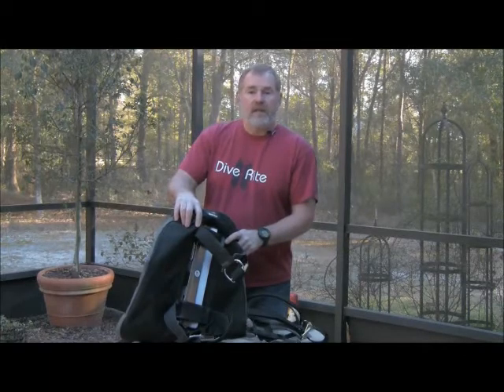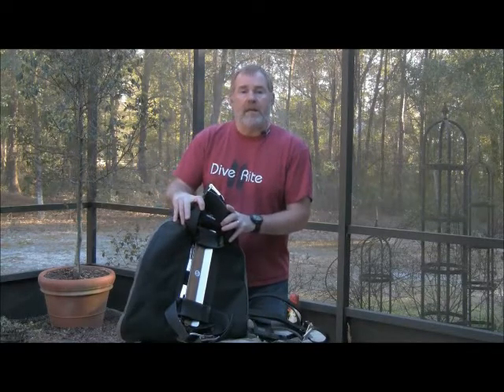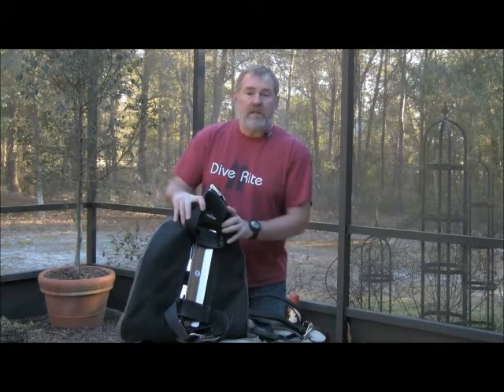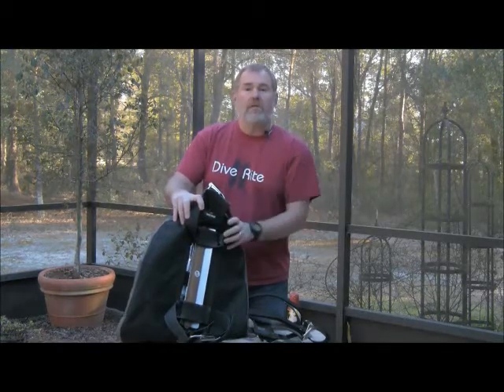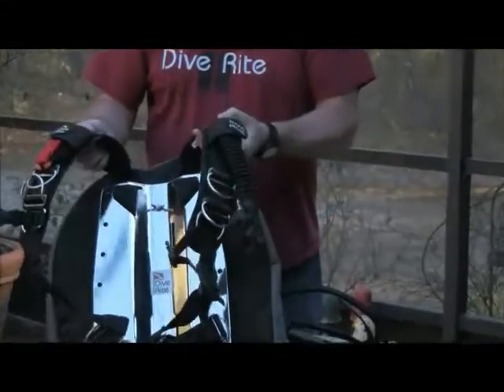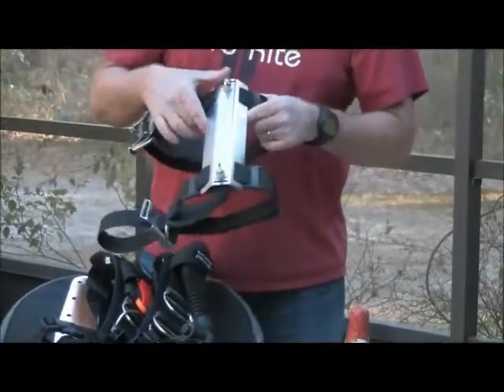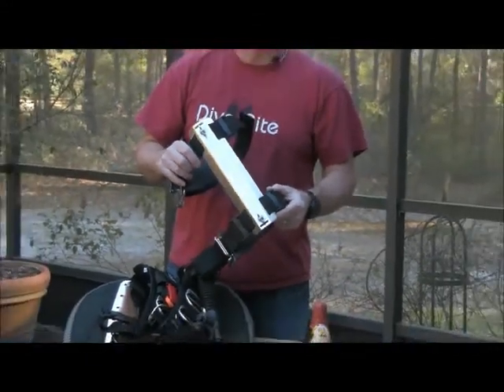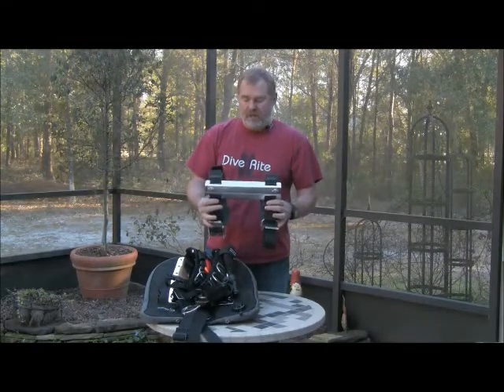Scuba Diving: Single Tank Adapter 2012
Learn about the newest Single Tank Adapter (STA) that is shorter to fit today's smaller wings.